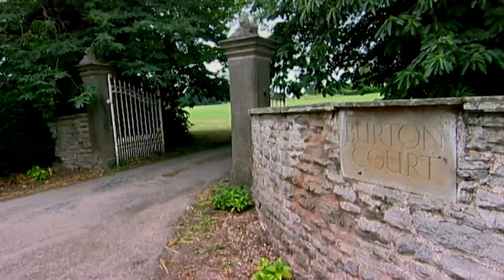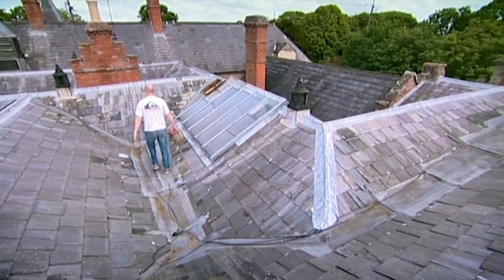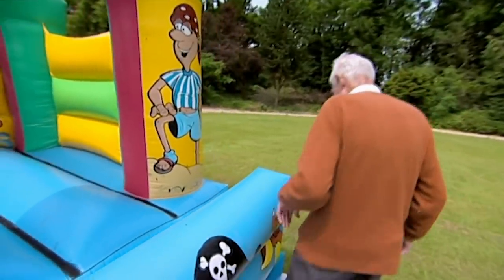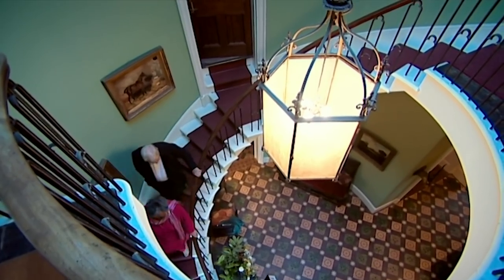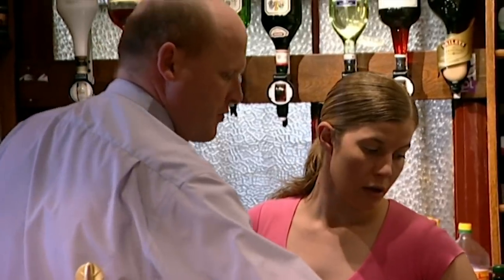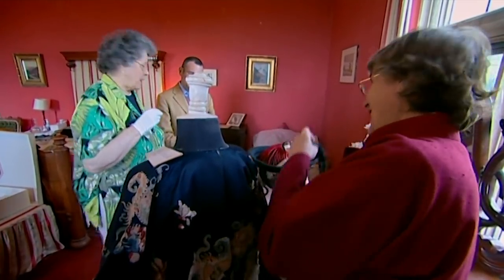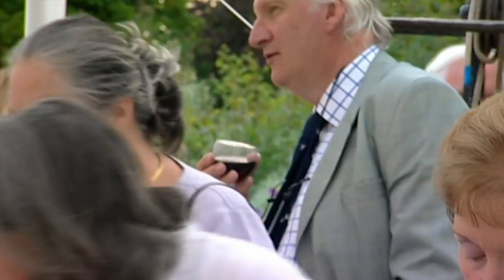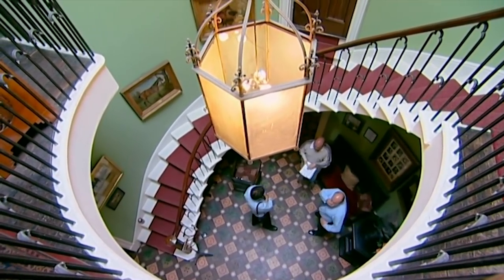The 900 Year History Of Burton Court | Crisis At The Castle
Burton Court in Herefordshire has been owned by Commander Robert Simpson and his wife Helen since the 1960s. In order to maintain it, Robert started a soft-fruit farm and Helen a costume and curio museum, but recently they haven't been making enough money to keep the house going. Their son Edward decides that the only option is to turn Burton Court into an upmarket wedding and function venue. With most of the family savings sunk into the project, can Edward make it succeed?

From Elizabeth II to Cleopatra, Real Royalty peels back the curtain to give a glimpse into the lives of some of the most influential families in the world, with new full length documentaries posted every week covering the monarchies of today and all throughout history.

Content licensed from Warner Brothers to Little Dot Studios.